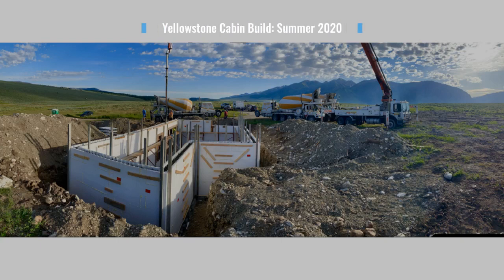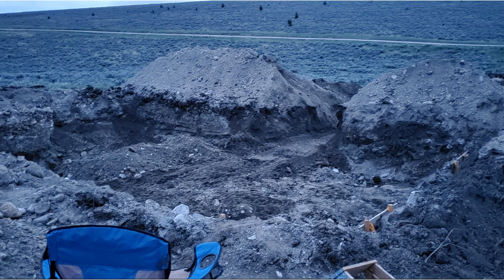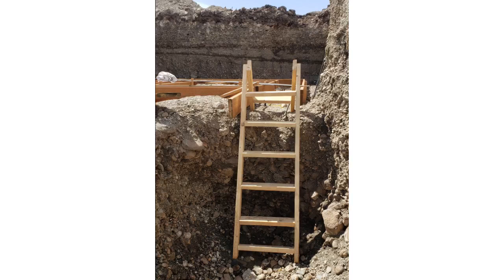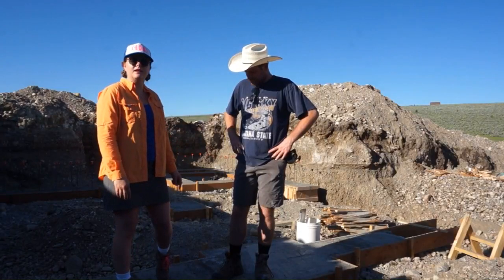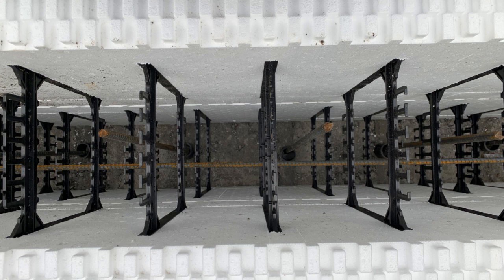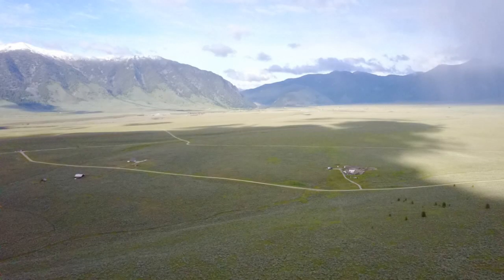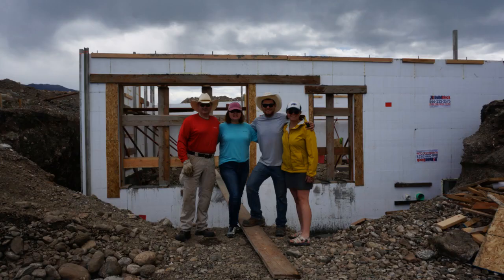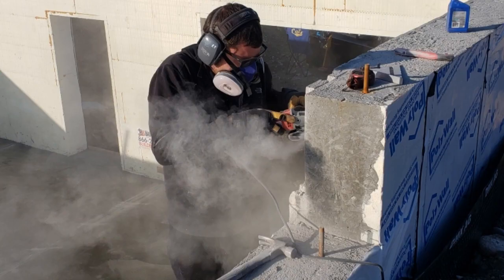Off-Grid Amateur Cabin Build Pt 1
This DIY cabin build was planned and coordinated by my wife and I for a beautiful property in Montana near West Yellowstone. We bought the raw land in 2018 and broke ground in 2020 to build a shed-roof style cabin facing the Madison Mountain Range. We chose BuildBlock insulated concrete forms for our walk-out basement and poured over 50 cubic yards of concrete. With thousands of hours of DIY Youtube videos watched, zero actual experience, a little help from our friends, we set out to build the cabin of our dreams. Please enjoy our off-grid build.

Big shout out to our Architect Rebecca Moeller!